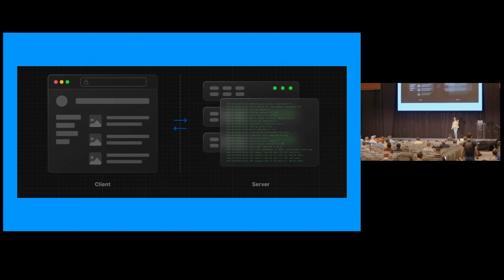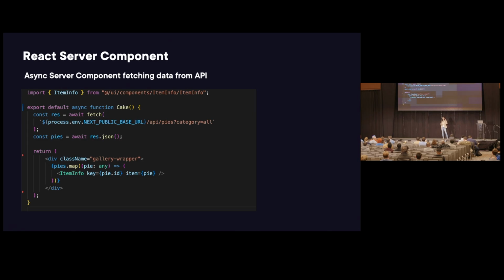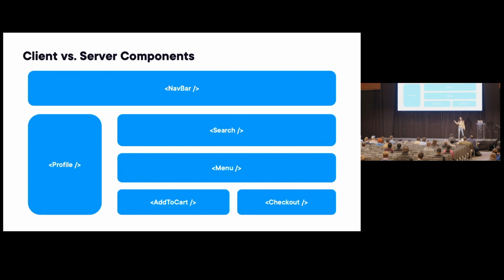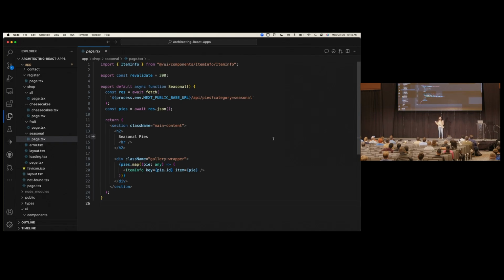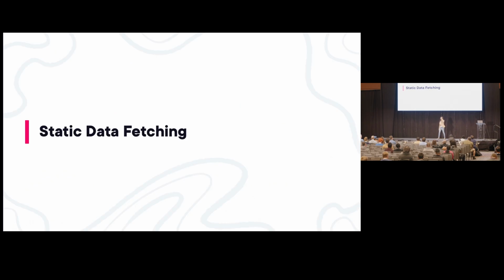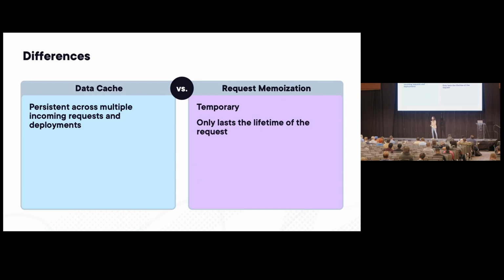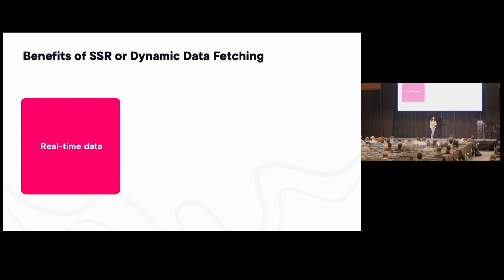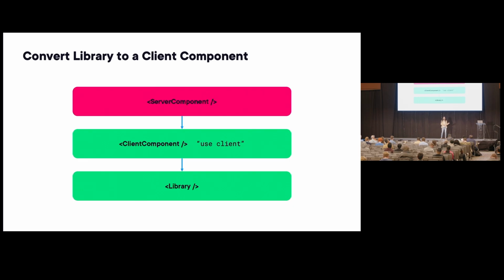Exploring the Power of React Server Components - Adhithi Ravichandran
Presented by Adhithi Ravichandran - Surya Consulting, Inc.

Title: Exploring the Power of React Server Components
Abstract: In this talk, we will explore React Server Components in a Next.js app. We will learn about what React Server Components are and how to use them within an app. You will understand the fundamentals on why and when to adopt React Server Components within your app.

I will walk through the React component tree and discuss when to use Server Components vs. Client Components.

By the end of this talk, you will be proficient with using React Server Components within your Next.js app.